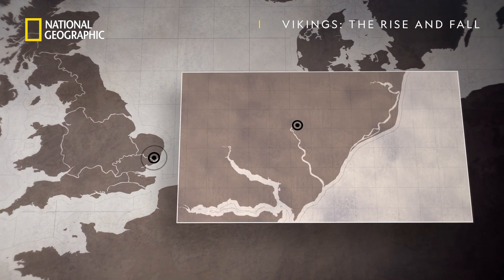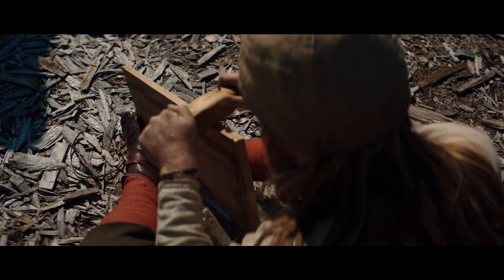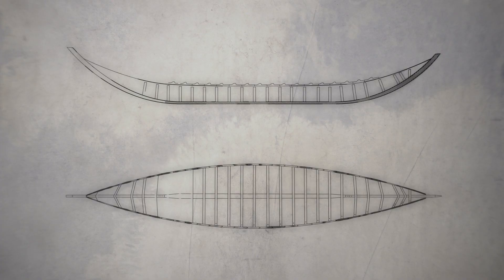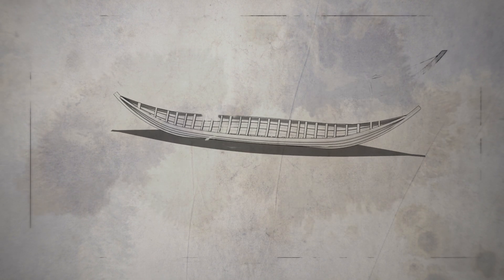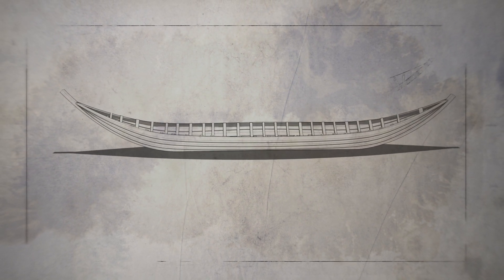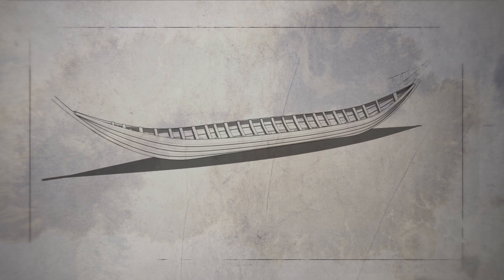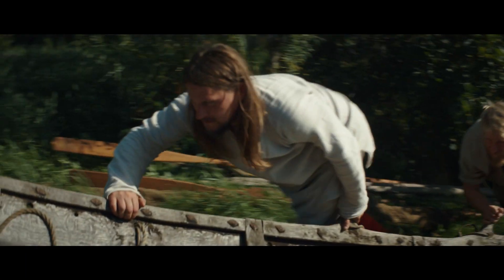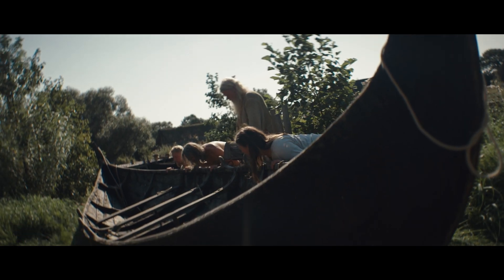Making A Fierce Viking Long Boat | Vikings: The Rise and Fall | National Geographic UK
Many have heard about the fierce ships that the Vikings steered into battle, but what made them so magnificent? These rowing vessels were durable enough to survive the harsh seas between Britain and Scandinavia, despite being built from wood.

After an Anglo-Saxon long boat was discovered in England in 1939, experts were keen to dig deeper and find out about the boat-building traditions that have stayed alive for centuries.

Discover more about early engineering in Vikings: The Rise and Fall. Starting Tuesday 21st June at 9pm, only on National Geographic UK. 📺